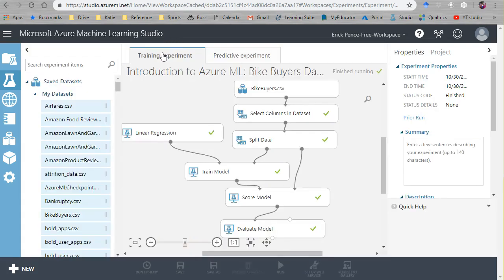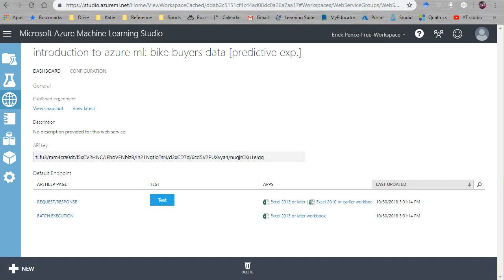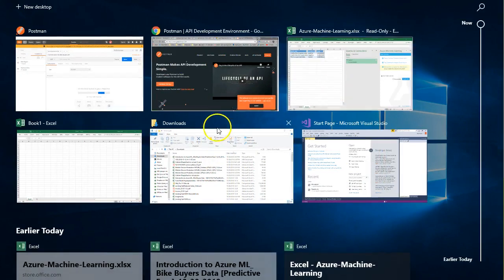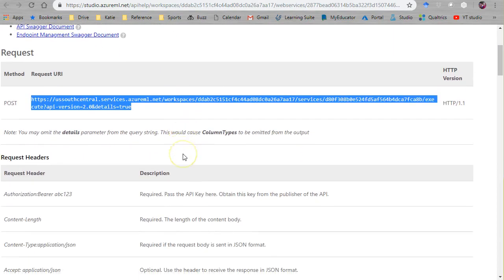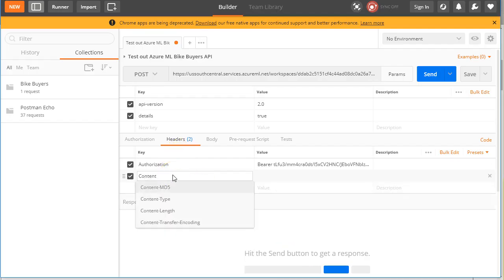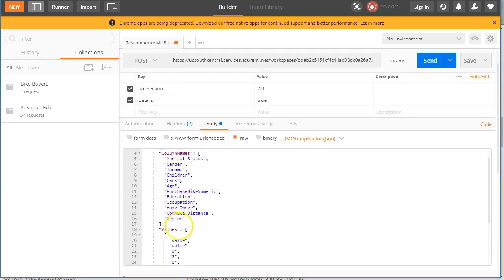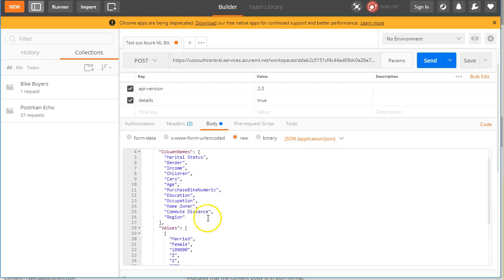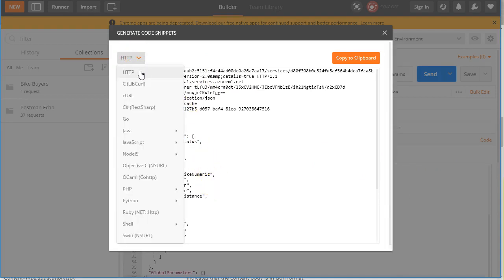Azure ML Studio: Test API in Postman